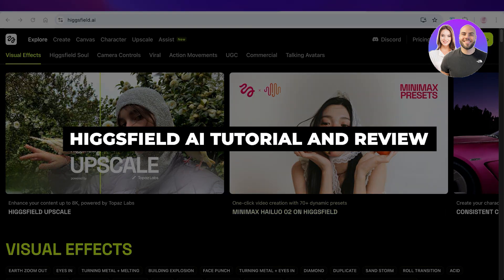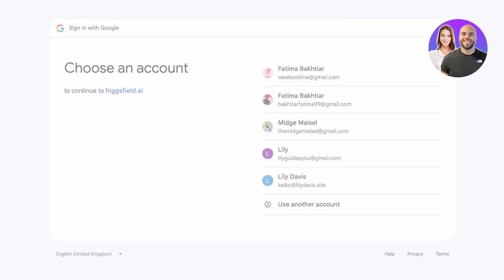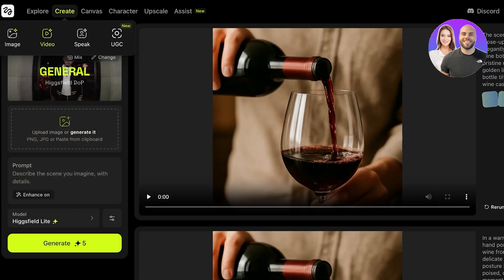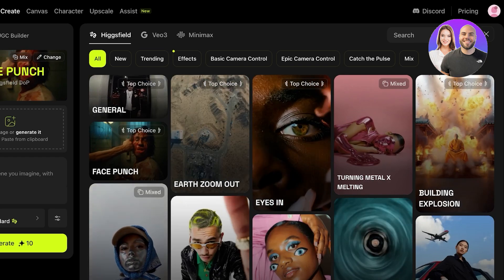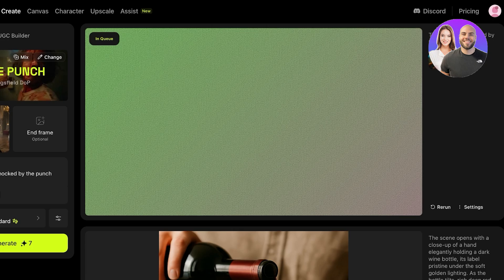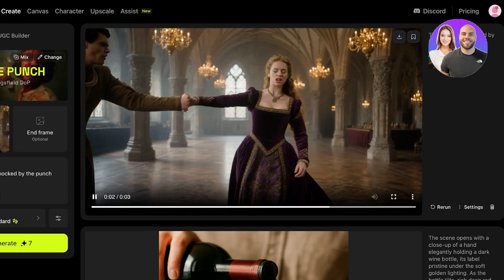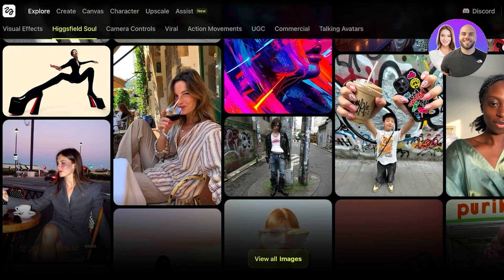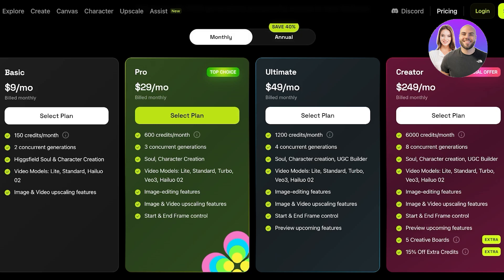Higgsfield AI Tutorial & Review: How To Use Higgsfield AI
In this video, we show you a complete tutorial and review of Higgsfield AI. You’ll learn how to navigate the platform, use its features effectively, and get started with AI tools to improve your workflow — perfect for beginners and advanced users alike.